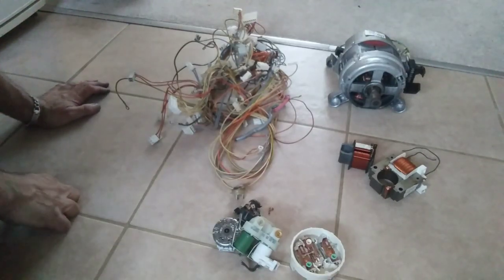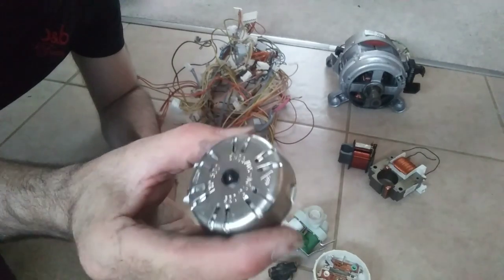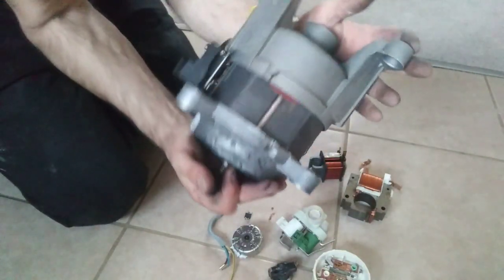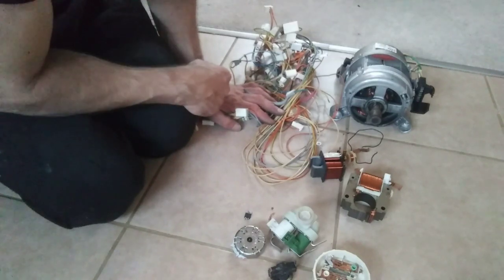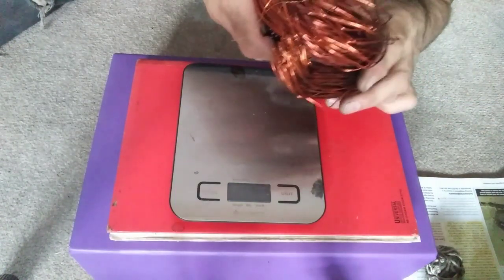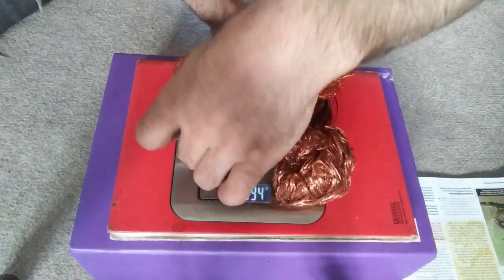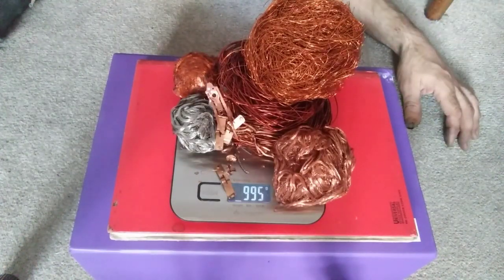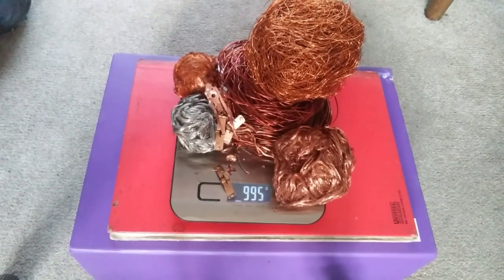How much copper in a washing machine?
I scrapped a washing machine and wondered what the total copper content was, so i found out.